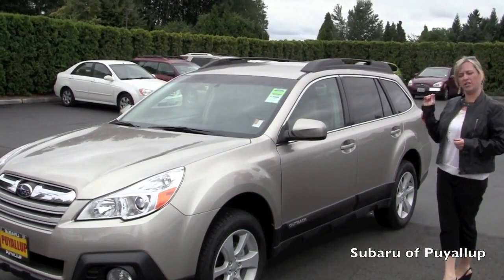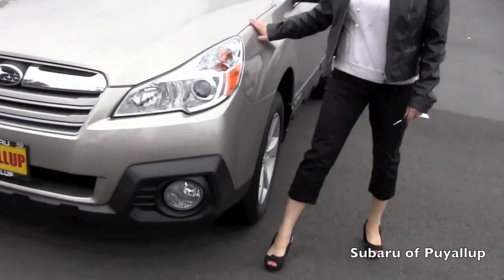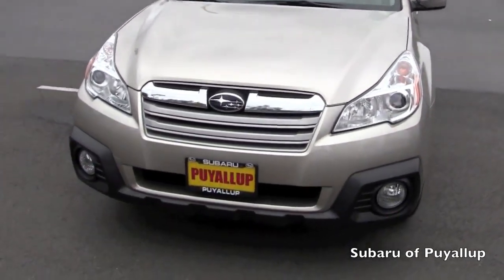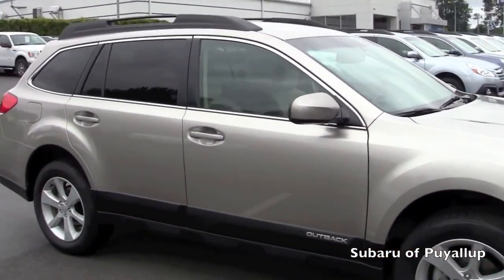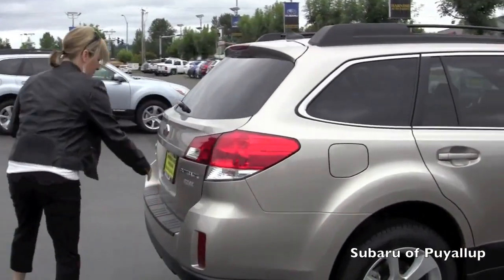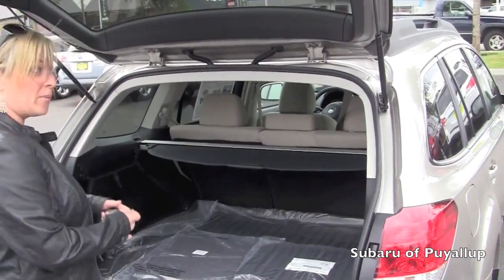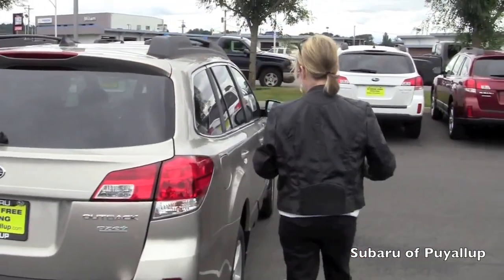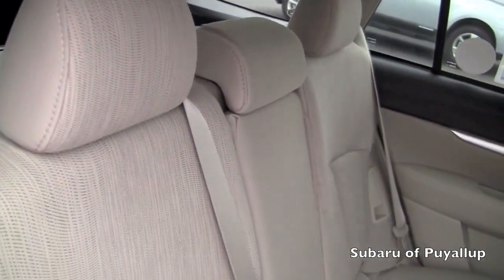2014 Subaru Outback for Karen